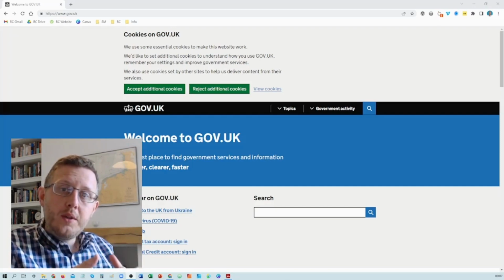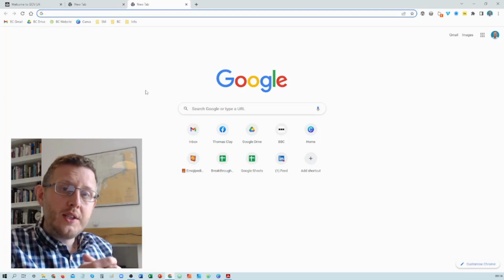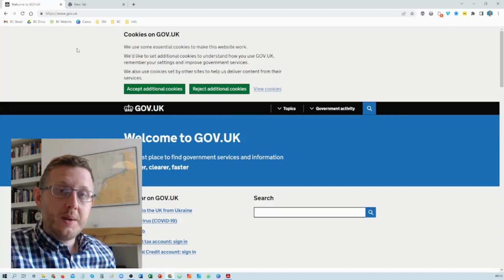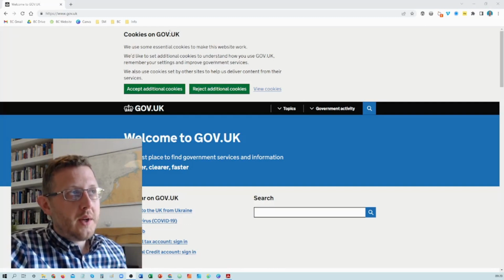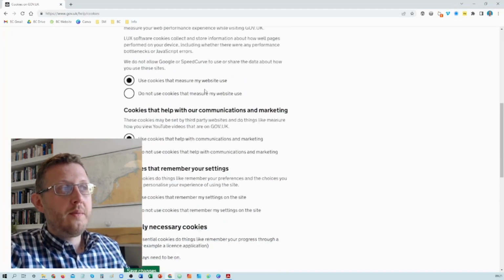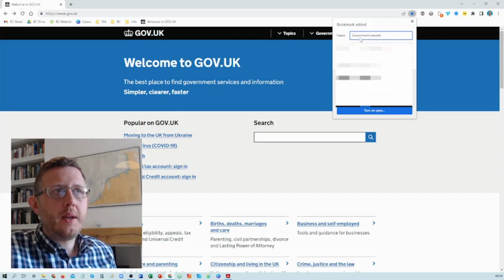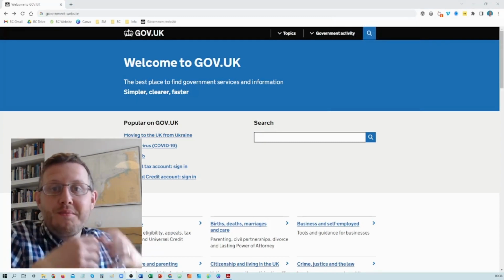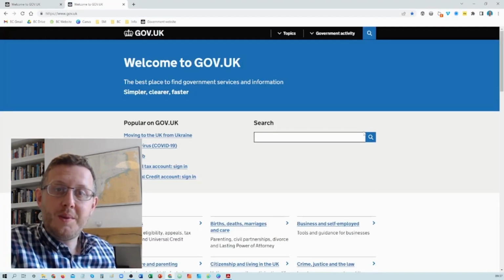How to: Use tab, cookies and bookmarks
A brief introductory video demonstrating how tabs, cookies and bookmarks work.

The video has been created for WERN and Alive Activities. It should not be used by other organisations without the express permission of WERN and Alive Activities.